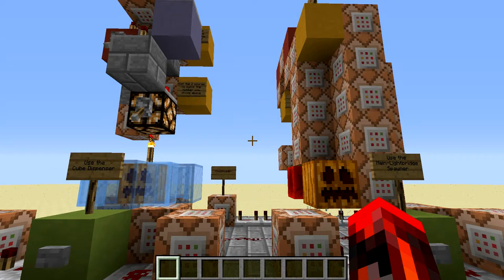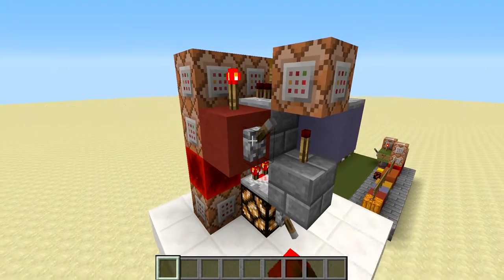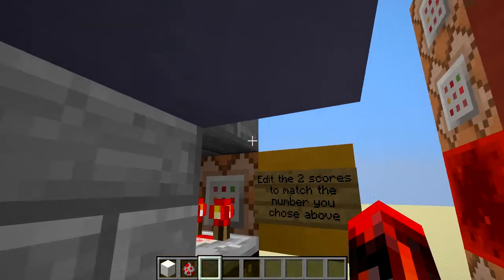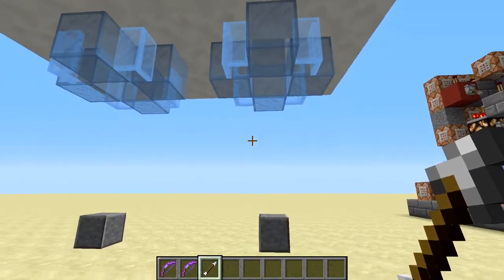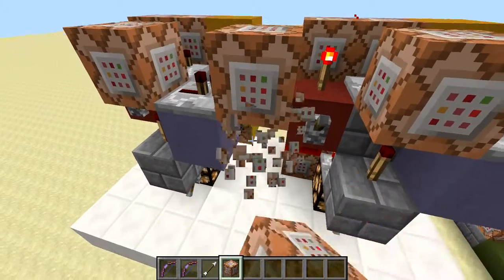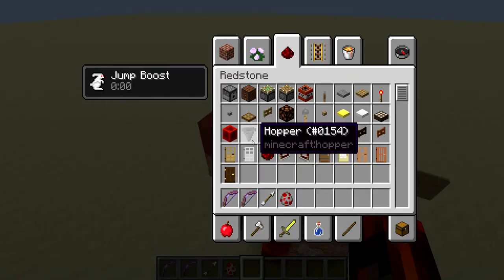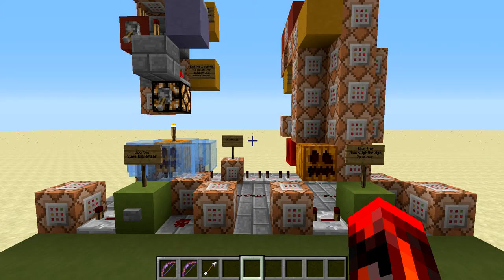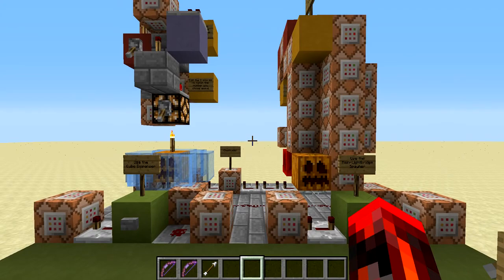Mapmaker Helper for Aperturecraft Vanilla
Tutorial for the Mapmaker Helper Addon v.1.0 for Aperturecraft Vanilla